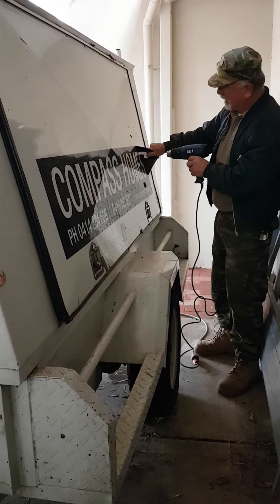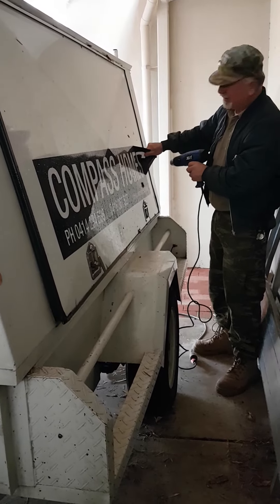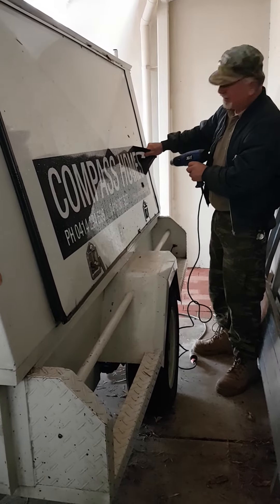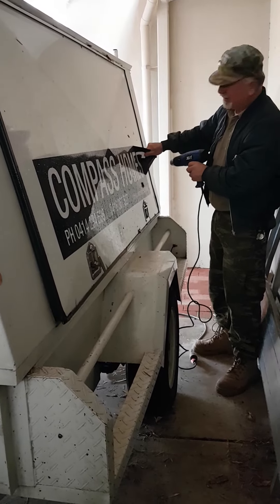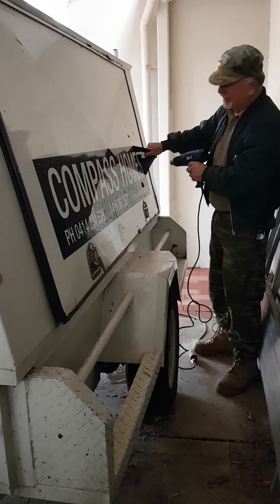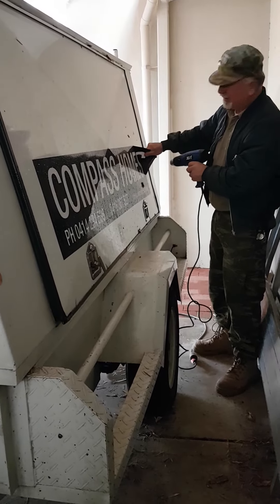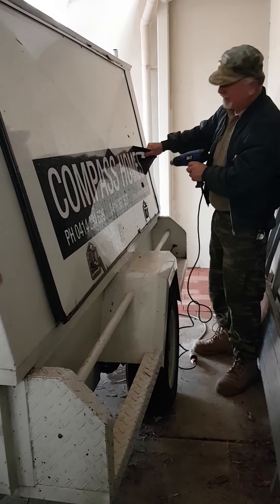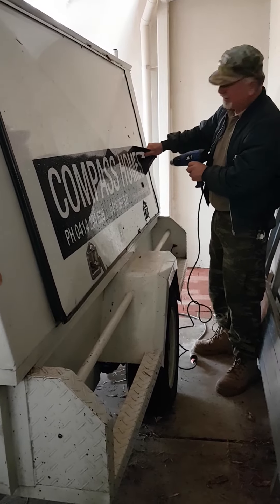sticker removal ,how to remove vinyl stickers from car/trailer paint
this video will show you how to remove the vinyl sticker from painted surfaces
however, if you remove the paint we bear no responsibility